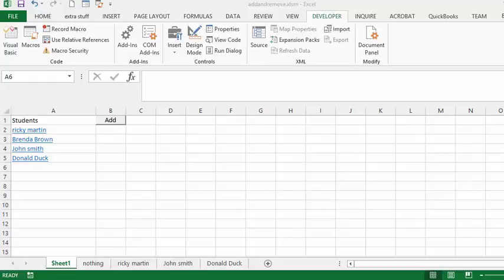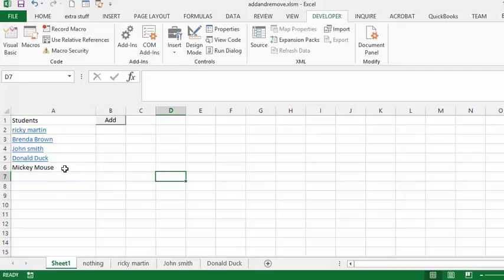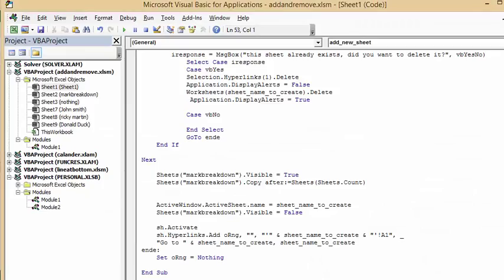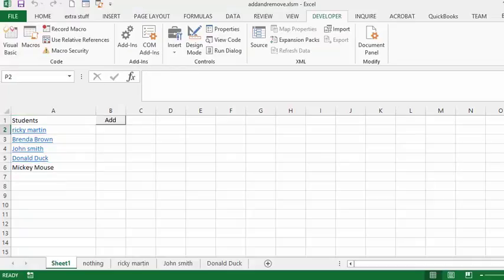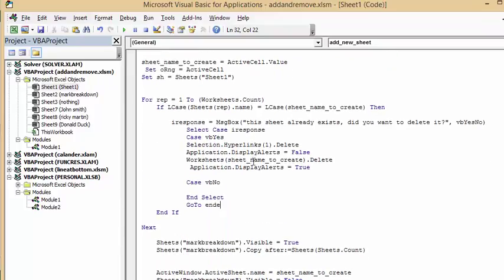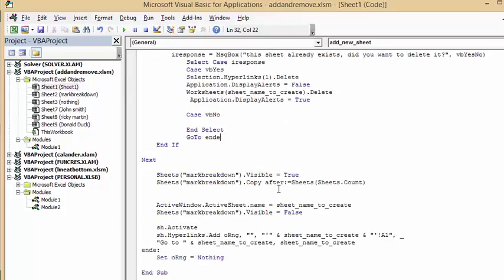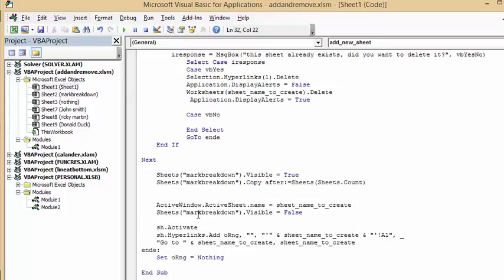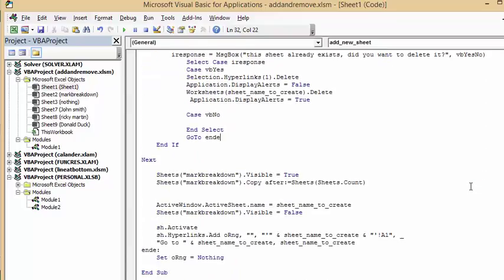How to add and delete Hyperlinks with VBA in Excel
How to add hyperlinks with VBA.  How to remove hyperlinks with VBA

easyexcelanswers